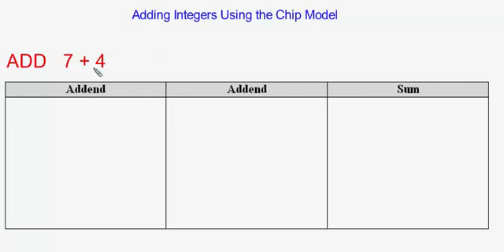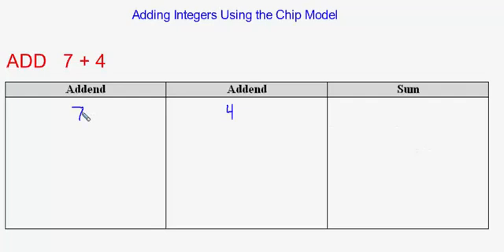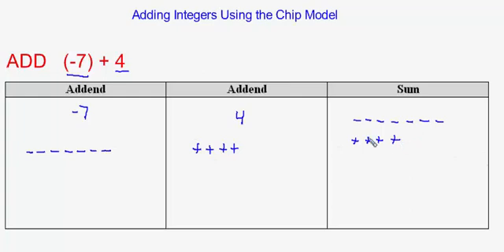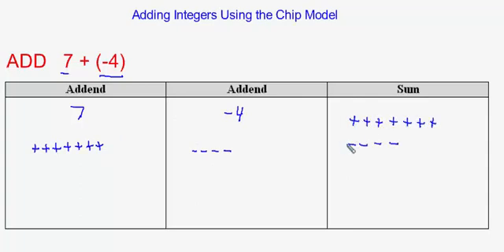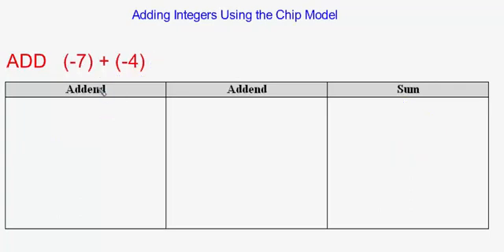Adding Integers using Chip Model with no Virtual Manipulatives